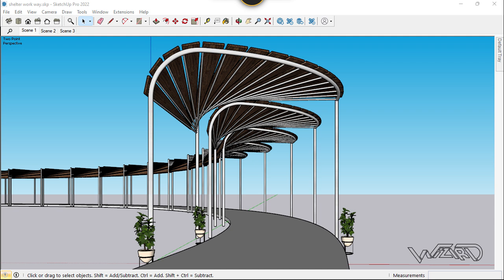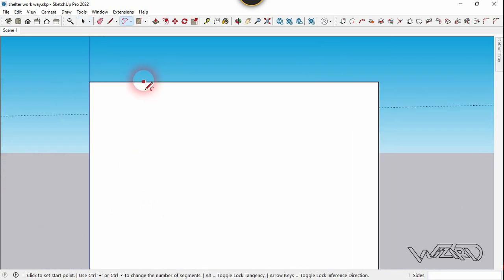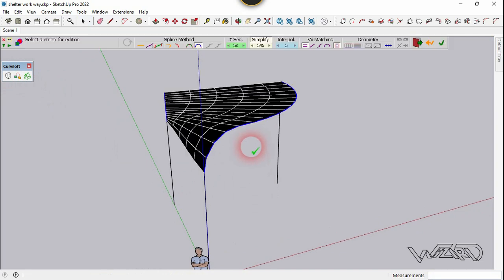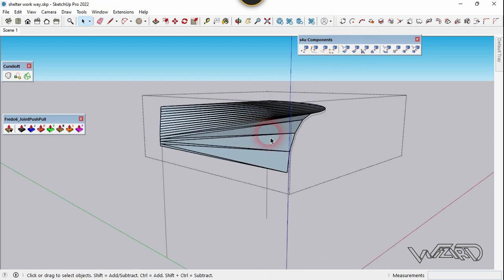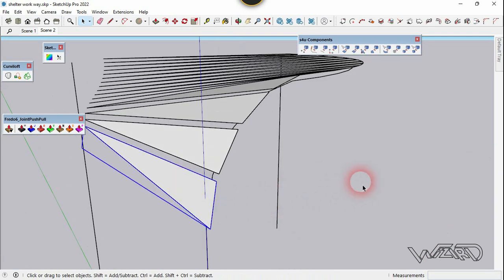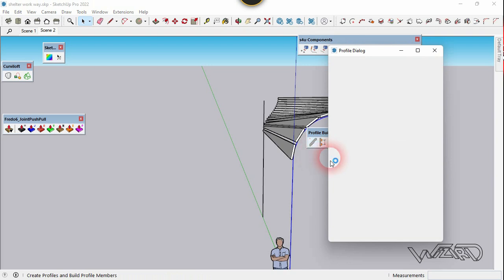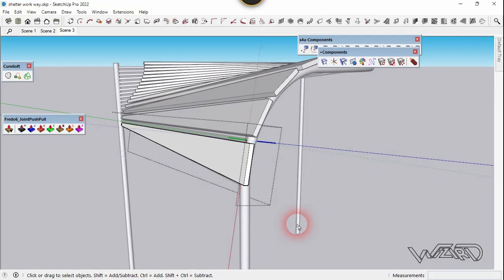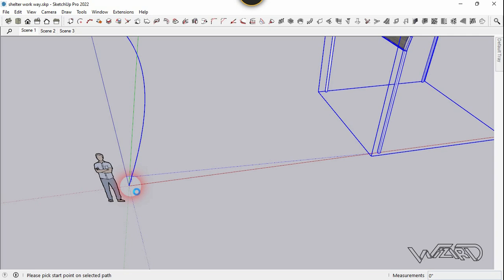Design of Organic Walk Way in SketchUp | SketchUp Plugin Training | S4U to Component and CurviLoft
Hello Friends !